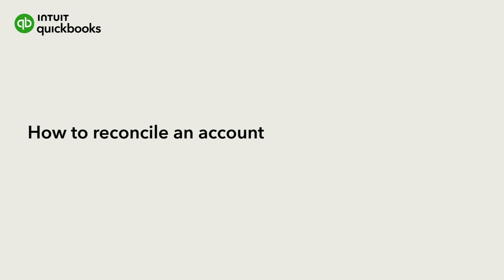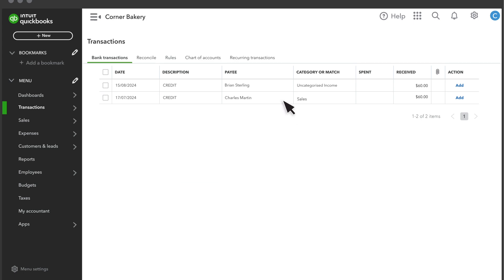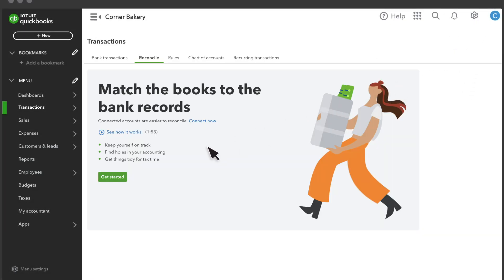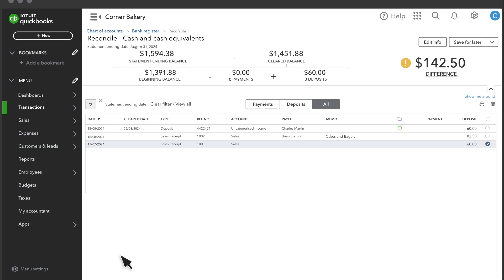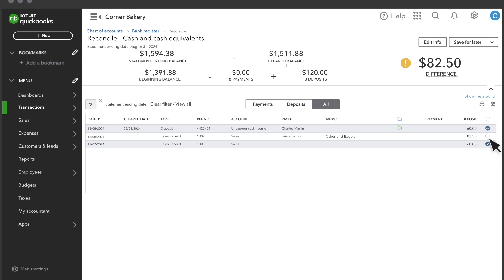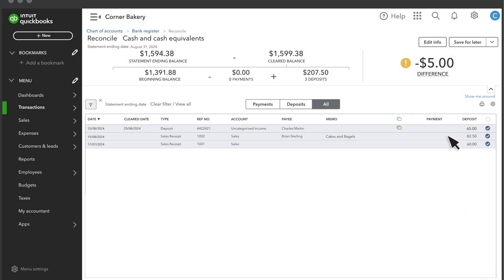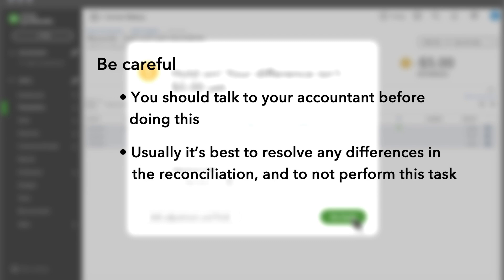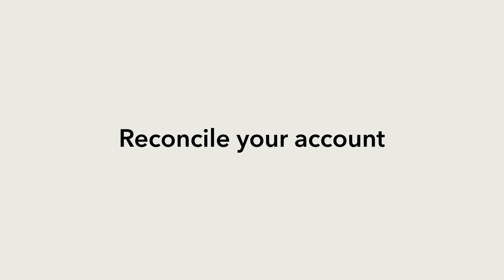How to reconcile an account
Learn how to reconcile an account in QuickBooks Online Advanced.